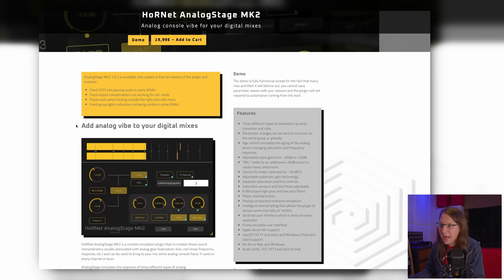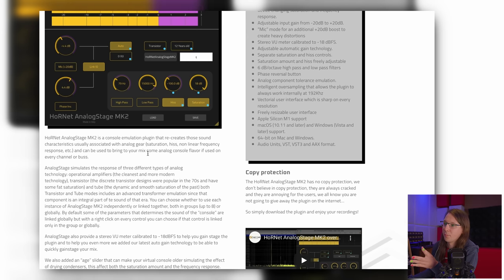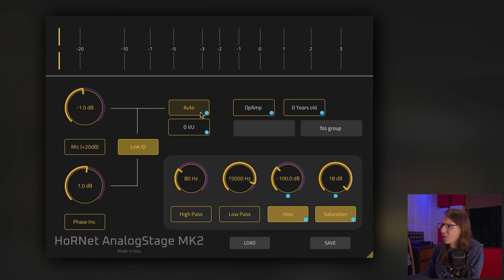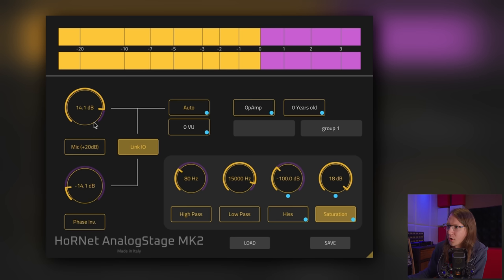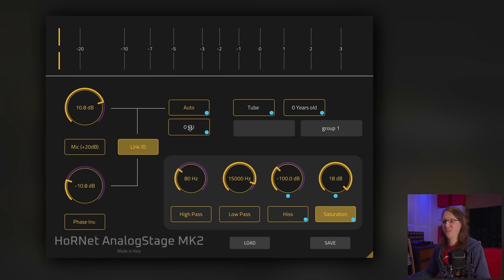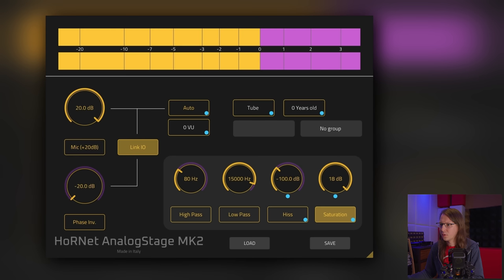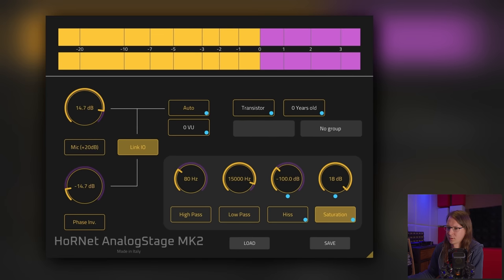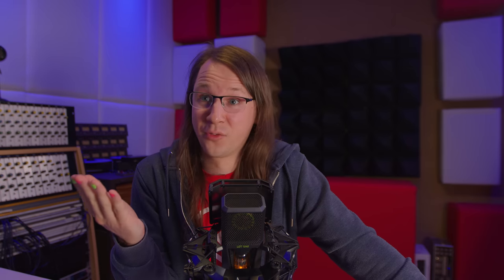Why use analog summing if this exists? || Hornet Analog Stage MK2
INDEX:
00:00 - Intro
00:19 - The Plugin
00:39 - About summing mixers...
01:12 - The promises
02:22 - The U.I
03:45 - Testing
06:36 - Using it as a "summing mixer"
09:05 - Conclusion
09:43 - Disclosure
10:06 - Support me!